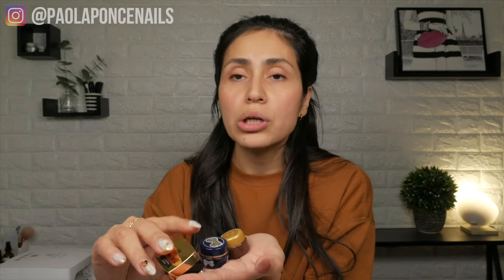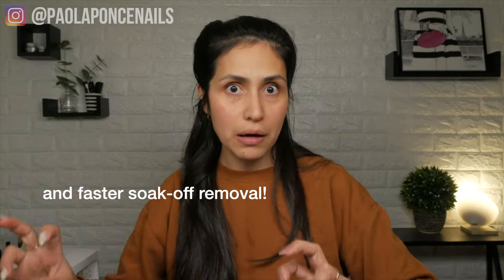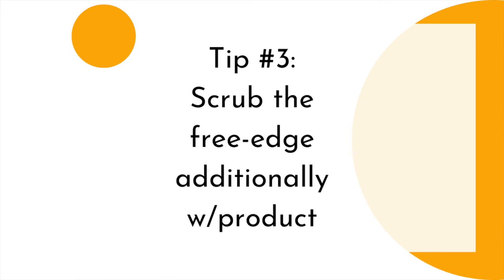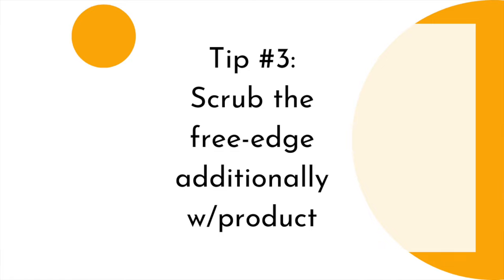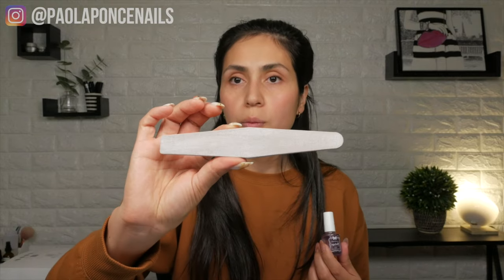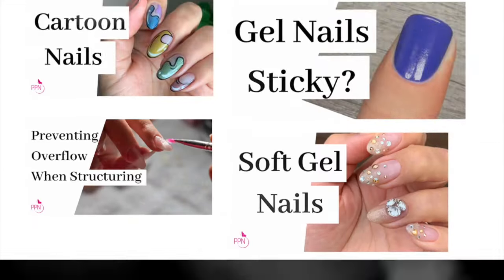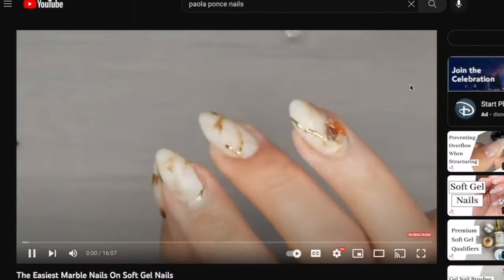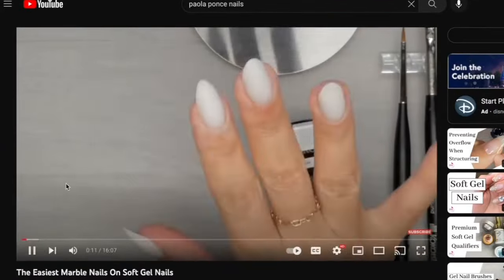Gel Nails | 3 Tips To Ensure No Lifting At The Free Edge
🔺Waitlist: MGN PRO- The Only Program you'll need to define your path as a nail tech!

🔺Today's Topic:

Why are my gel nails lifting at the free-edge? Believe it or not, this is a loaded question, but today we are going to unpack this loaded question.

It can be very frustrating not to know why you are continuously getting gel nail lifting, when you’re doing everything right?

Let’s take it piece by piece. Is it the customer, is it you, is it your products, is it your nails, your technique, etc… so many questions! Don’t worry, I have the answers for you!

Click play, and let’s do this!